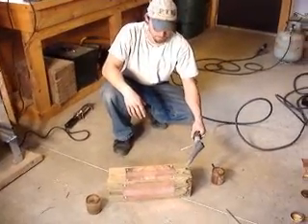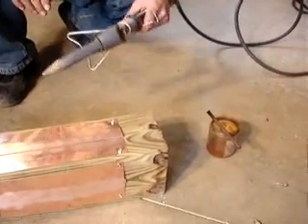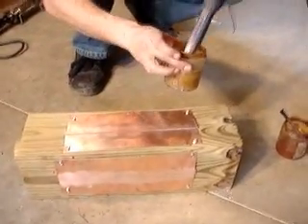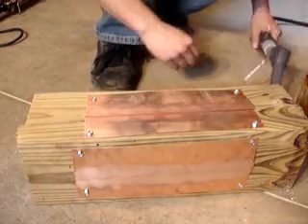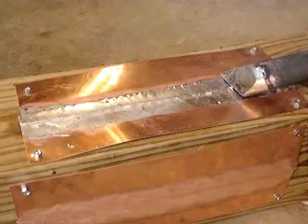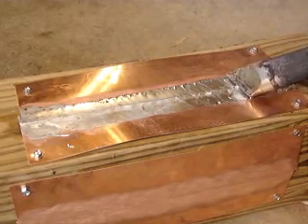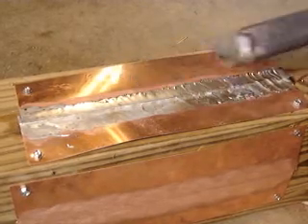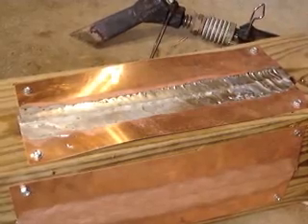Sievert Propane Soldering Iron for Roof Flashings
From SlateRoofWarehouse.com: What's nice about soldering with a propane soldering outfit is that there is no open flame. The flame is hidden inside the head, so there is no chance of catching a house on fire when soldering roof flashings. These tools are popular for flat-lock soldered copper roofing installations and any copper soldering application in the shop or on the job. Filmed by Joseph Jenkins, author of the Slate Roof Bible, 3rd edition